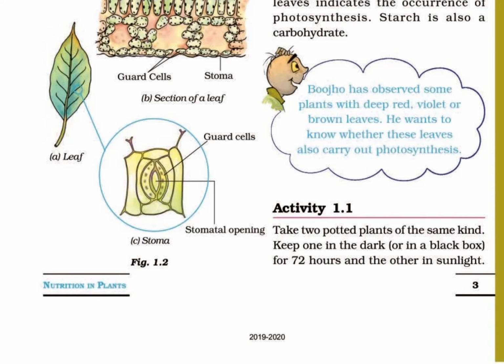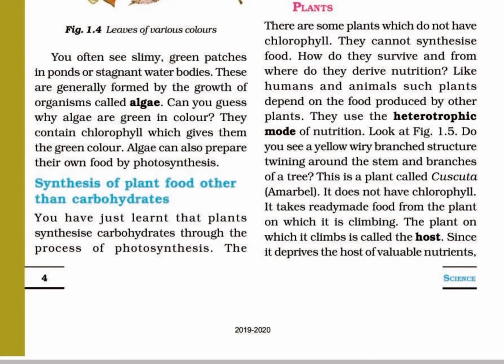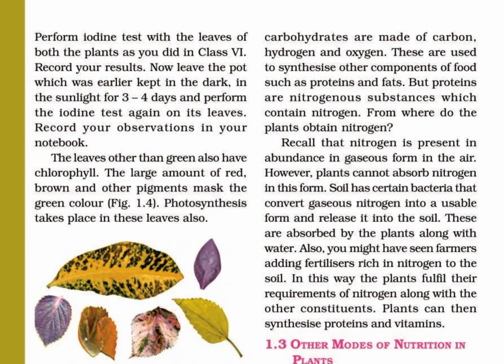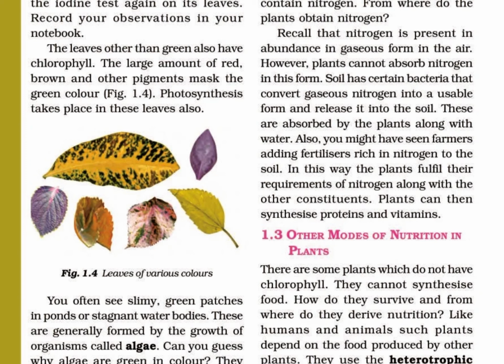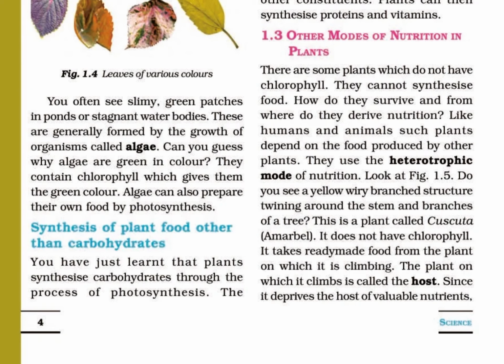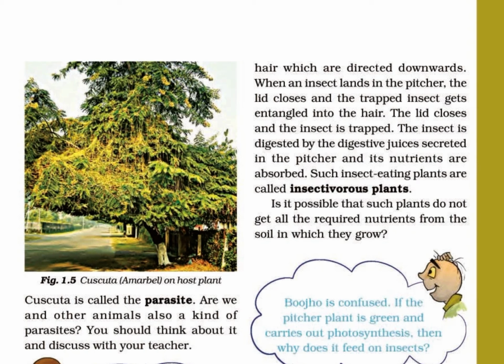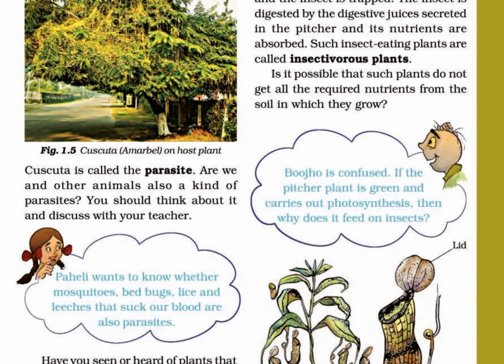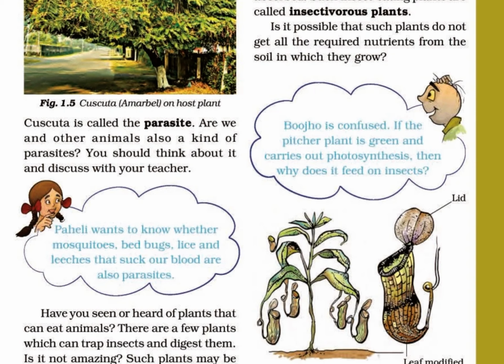Class - 7 ; Science : Ch - 1: Nutrition in Plants (Part II )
Hello everyone!!! I hope you liked my video . Part III  will be released very soon. Thank you so much 🙏